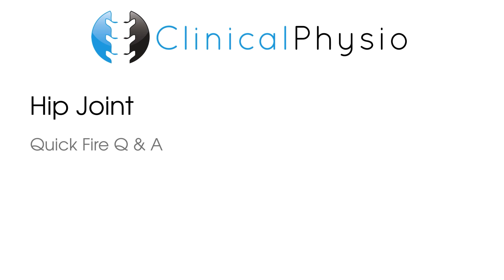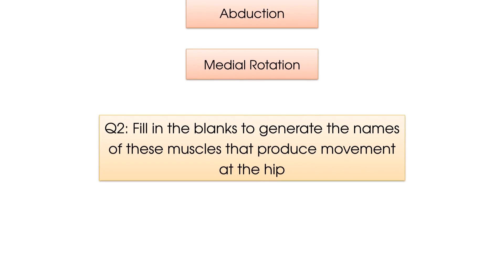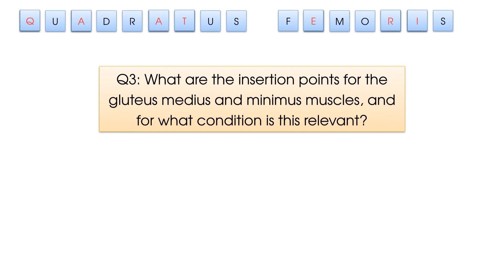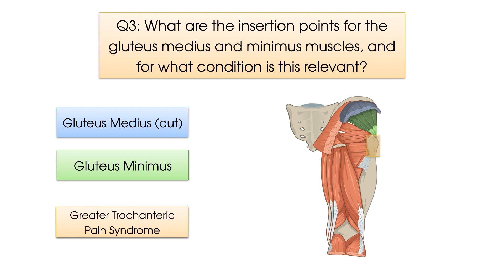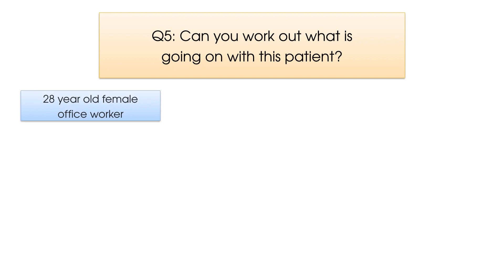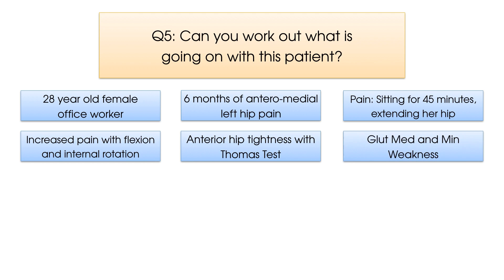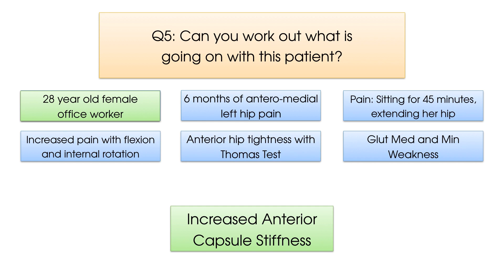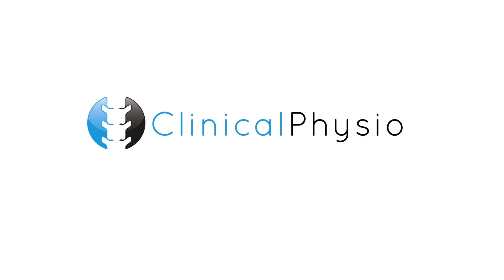Quick Fire Q & A: Hip Joint | Clinical Physio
This “Clinical Physio Quick Fire Q & A” gives you an opportunity to learn or revise the hip joint. Perfect for that quick burst of revision; this 5 question video combines anatomy, clinical practice, and a case study. Enjoy.